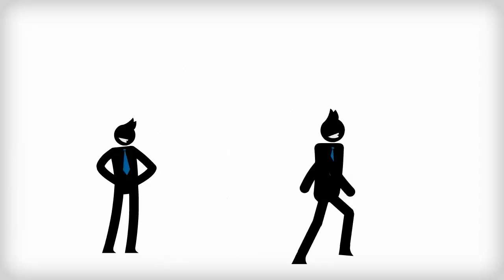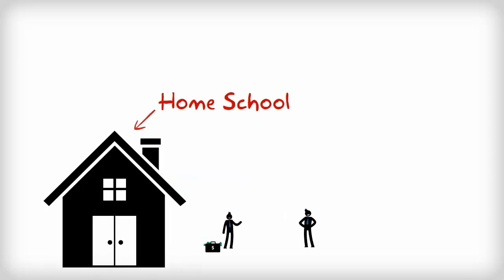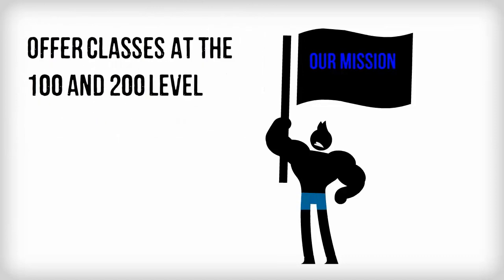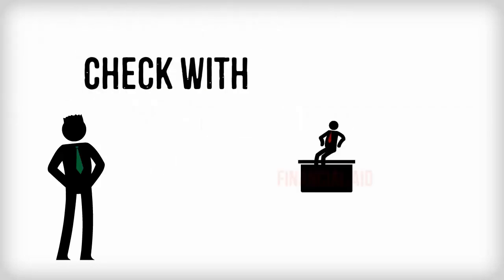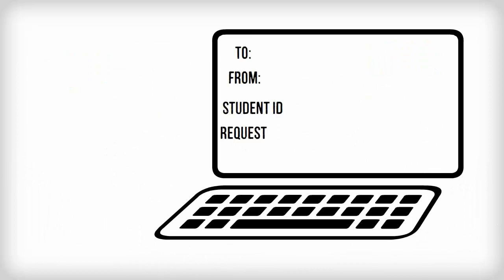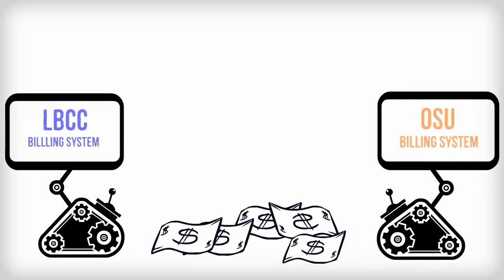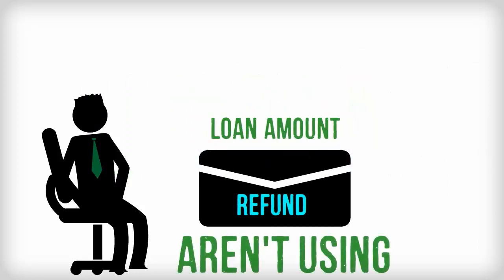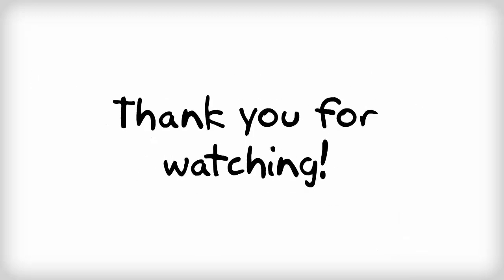Degree Partnership Program (Financial Aid)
Let us walk you through the steps of getting Financial Aid while enrolled in the Degree Partnership Program.